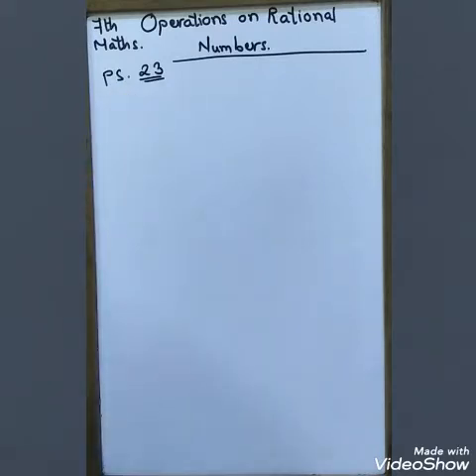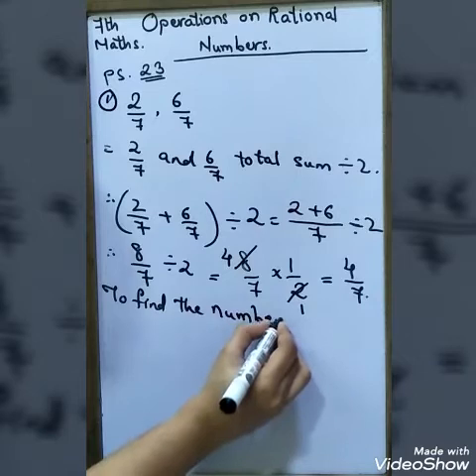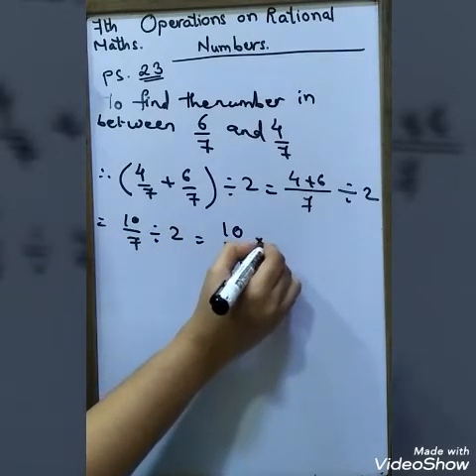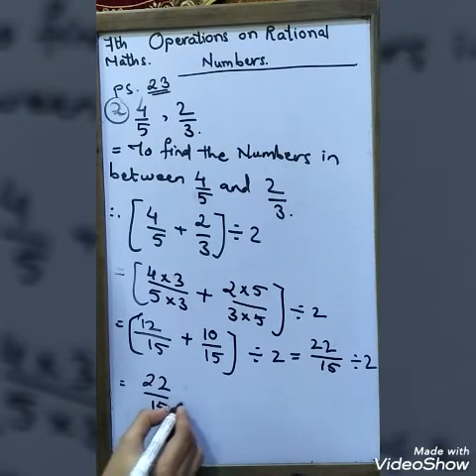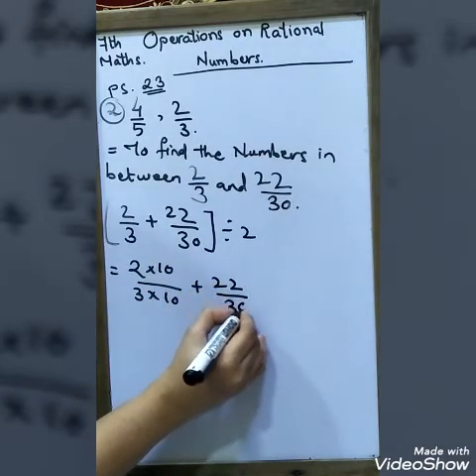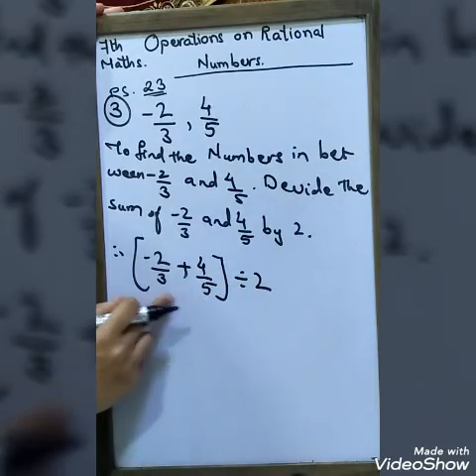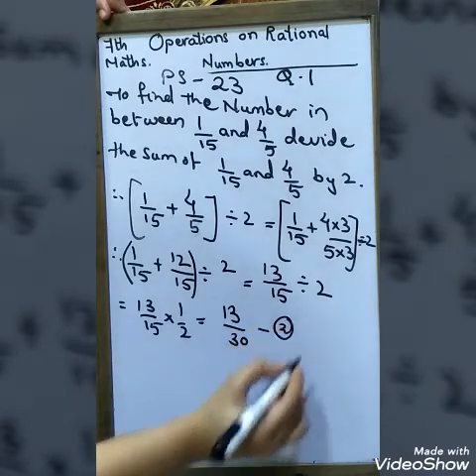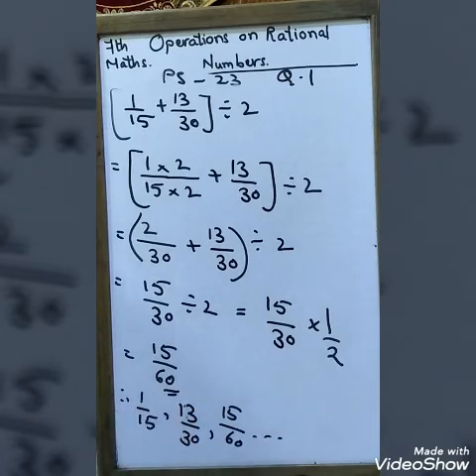7th Maths CHP 5 (part 3)